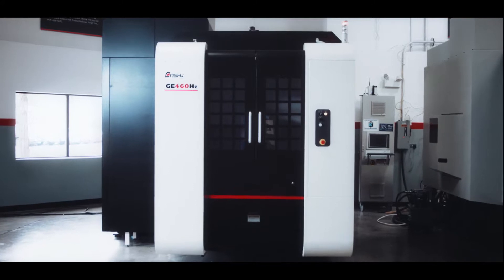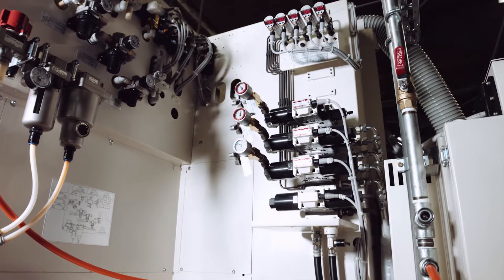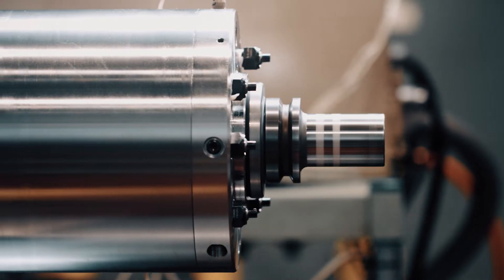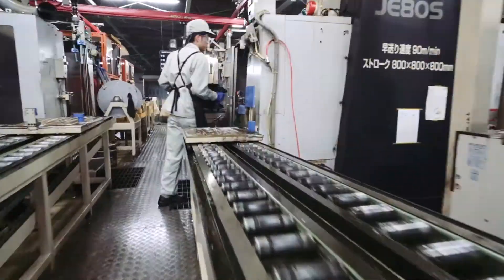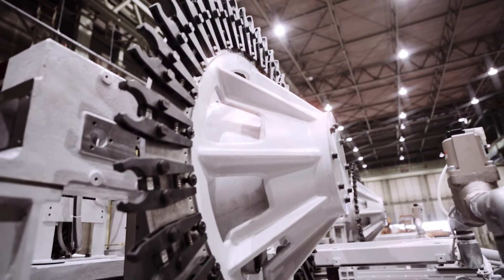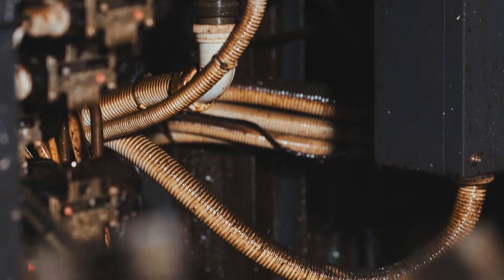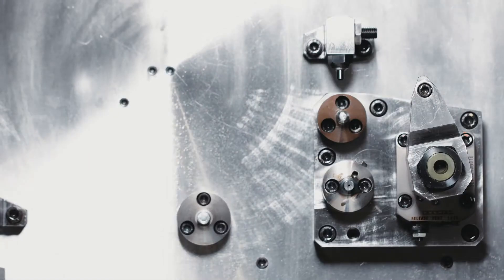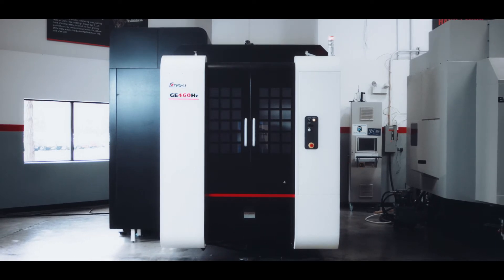Enshu: Shift After Shift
Our machining centers are an unstoppable production force in your shop. What goes in to building an Enshu?

Details matter. Built by hand and designed to meet the tightest tolerances, Enshu machining centers are then tested for durability, endurance, speed and accuracy.

But before any new model makes it to a customer, we put it our own production facility and beat it like a drum. No breaks, no downtime. Just hours of blood and sweat.

Enshu machining centers don’t just have the best MTBF and MTTR specs in the industry, they are built to go years without a moment of downtime. Even under the most grueling conditions.

At Enshu, we build and use machines that can take whatever you can dish out. So that you can finish first, shift after shift.